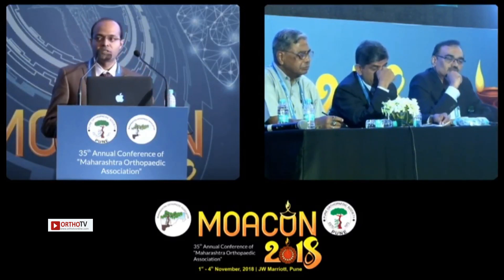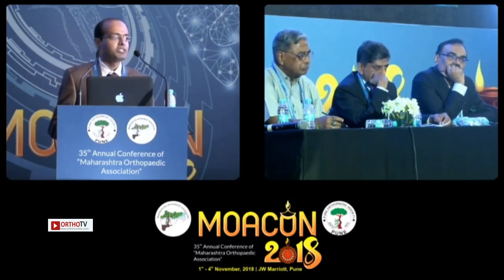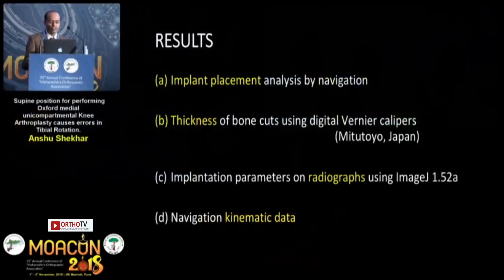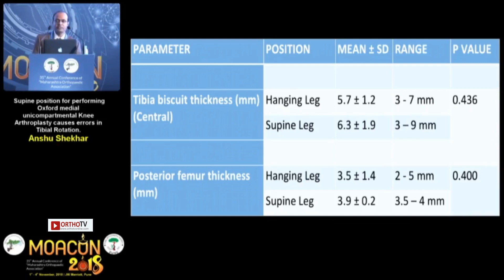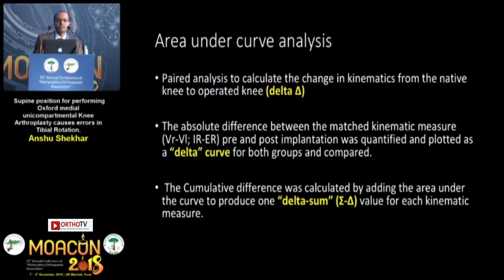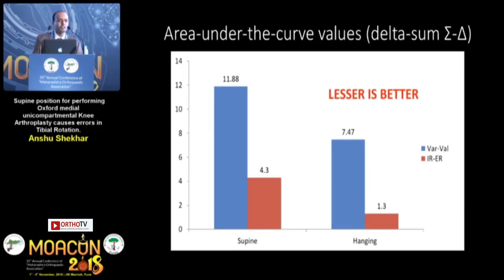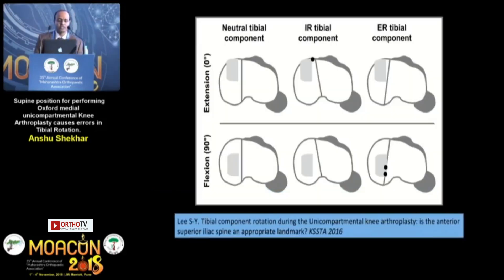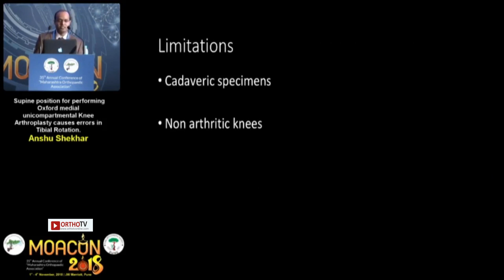MOACON 2018: Supine Oxford Knee Arthroplasty & Tibial Rotation Errors - Dr. Anshu Shekhar